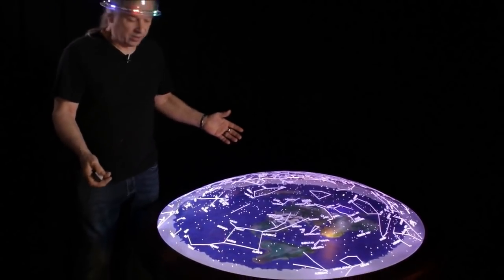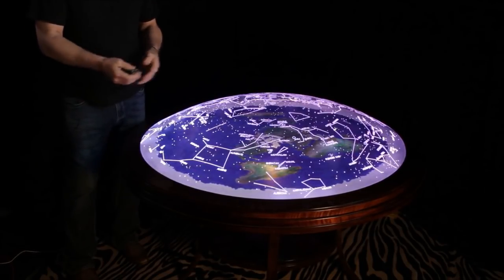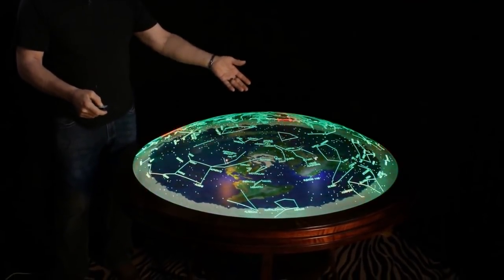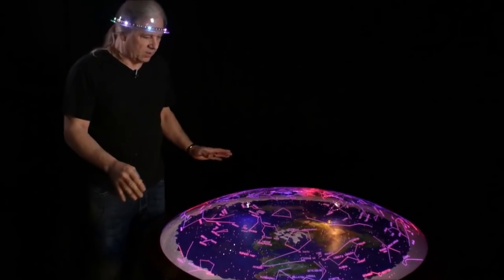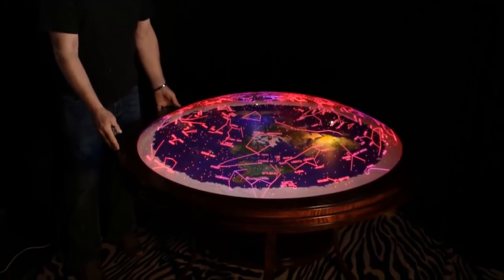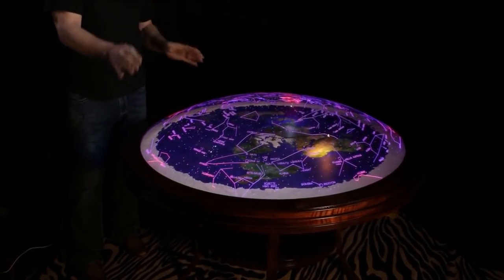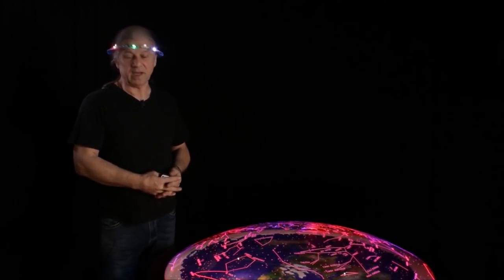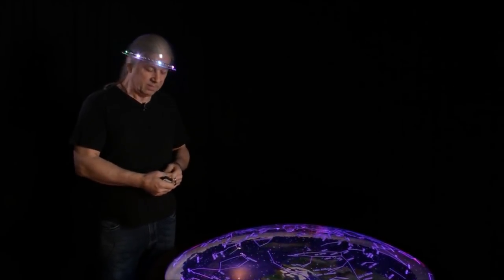Giant 3D Flat Earth model by Chris Pontius Flat Earth Models dot com ✅